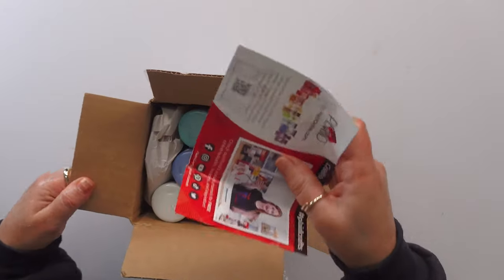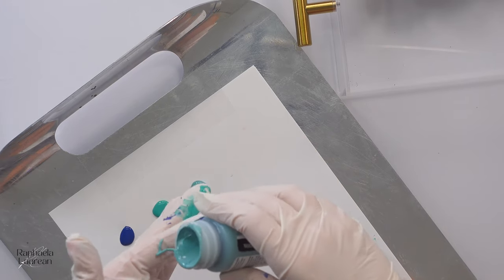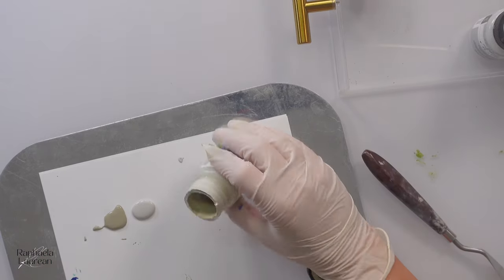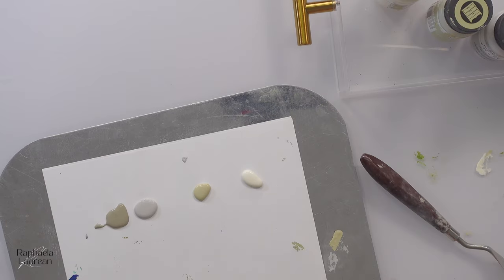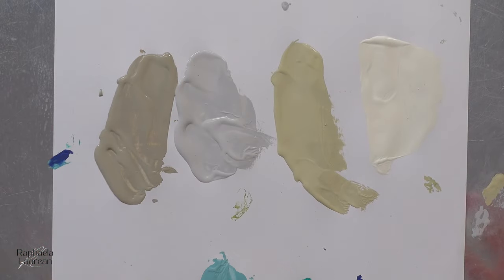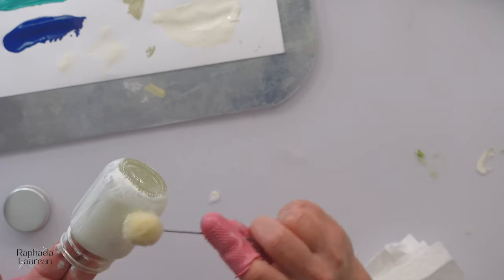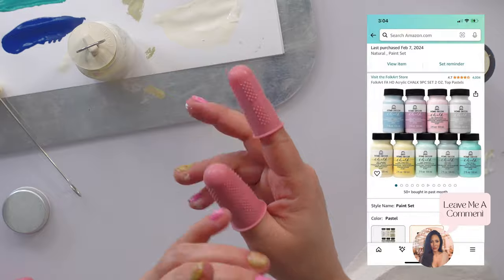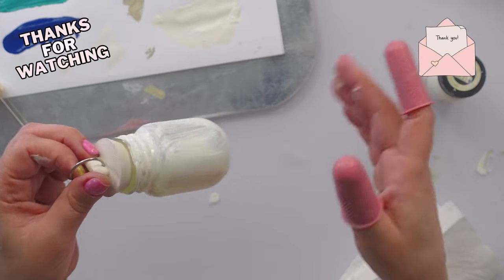I TRIED FOLK ART ULTRA MATTE CHALK PAINT | Honest Review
I tried FOLK ART ULTRA MATTE CHALK PAINT so that you don't have to. Let's talk about it in today's DIY product review. I'm glad you're here—enjoy!

Stay Sparkly Babes ✨,

Raphaela

♥ EASY TIMESTAMPS SO YOU CAN FIND WHAT YOU NEED:
00:00 Introduction
00:13 Color Swatch
01:09 Color Match Cream Stanley

♥ PRODUCTS MENTIONED IN THIS VIDEO:
Paints In This Video
Pastel Colors Mentioned
Paint Spatula
Mini Mason Jar
Thing I Had To Hold Top Of Mason Jar

OR